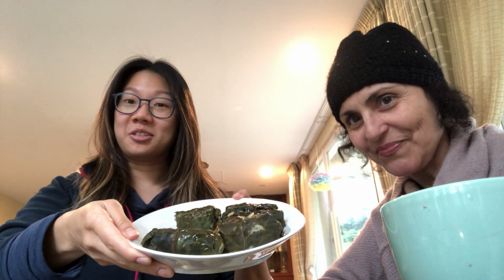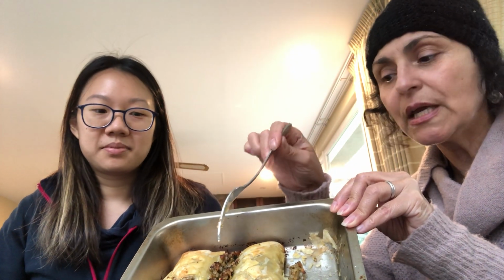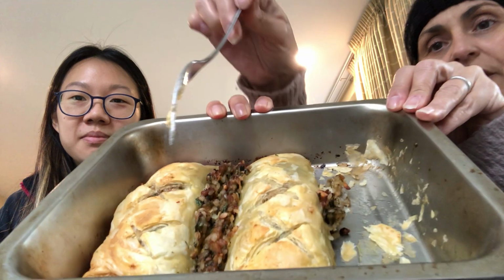DUMPLING & SALSA - DOLMADES PART II OF II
So during this self-isolation time we tried making Dolmades using Omnipork. We did end up having so much ingredients left over - so we attempted to fill some phyllo dough